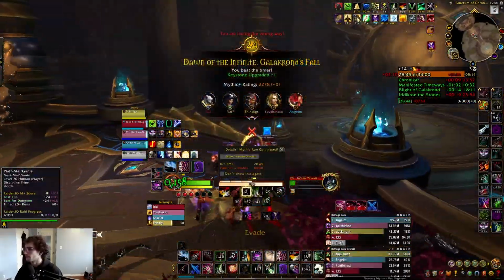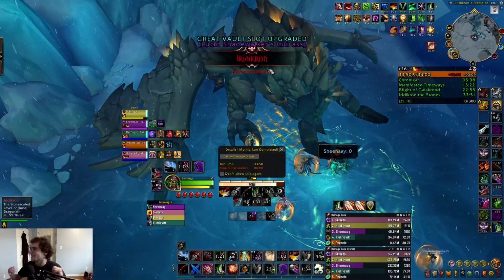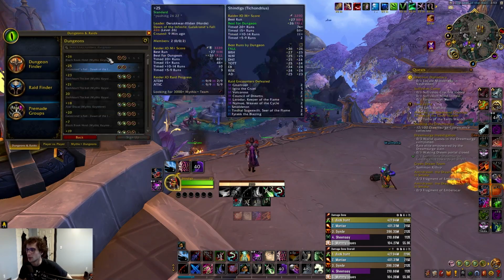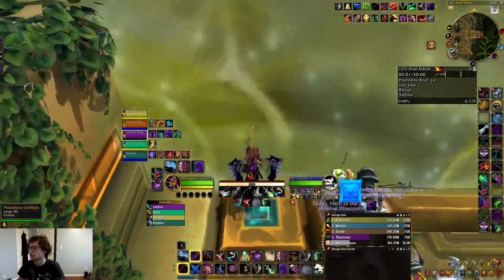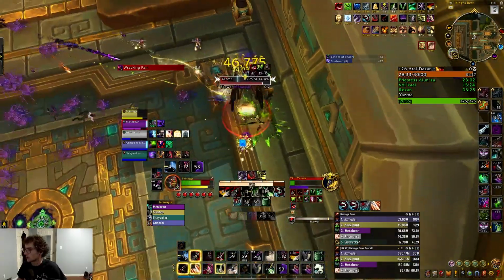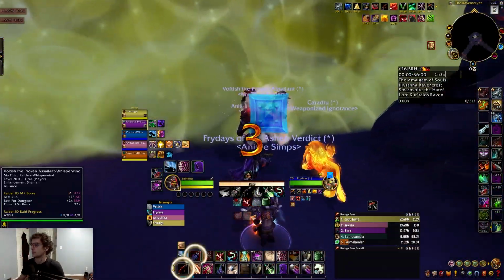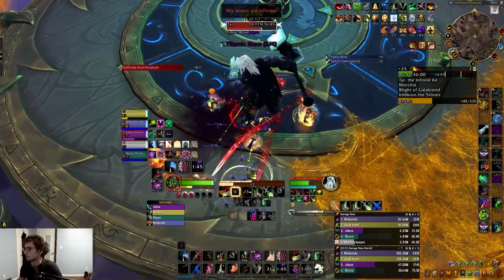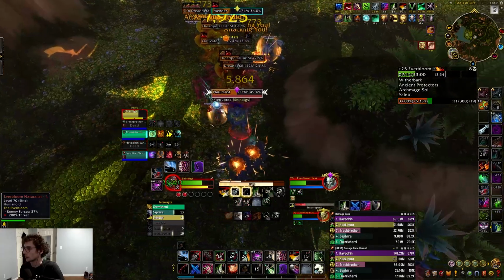3300 | Road to Mythic Plus Title: Episode 9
Welcome to PART 9 of the Road to Mythic Plus Title. In this series we'll follow along with my rogue as I try to reach the top 0.1% of m+ players and obtain season title for the first time.

0:00 Intro
0:30 KEYS
4:53 MY BIGGEST WEAKNESS
5:40 MORE KEYS
15:33 Adapting
18:38 LAST KEY
19:21 Conclusion

World of Warcraft | Dragonflight